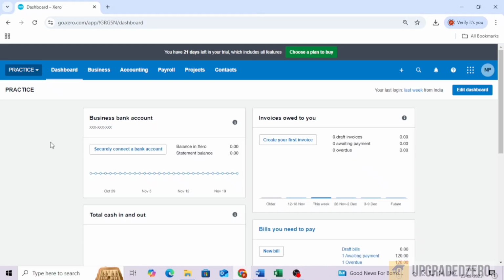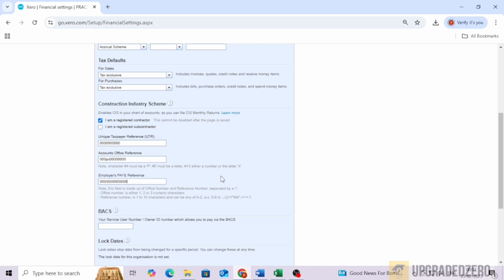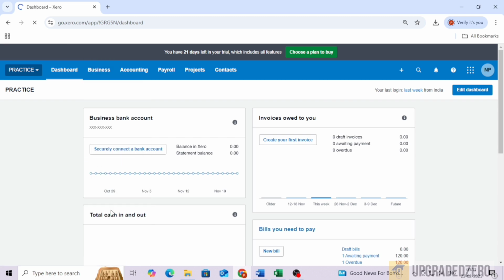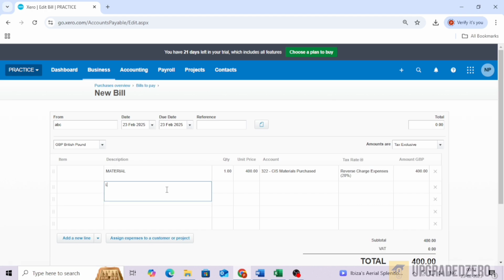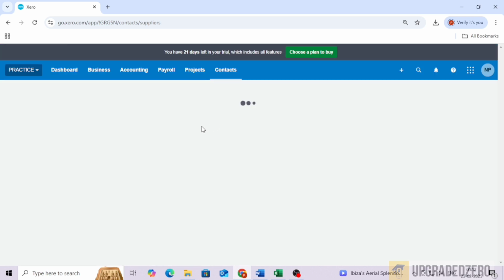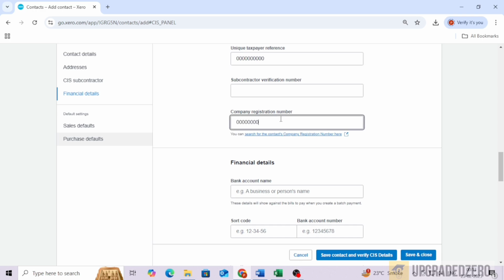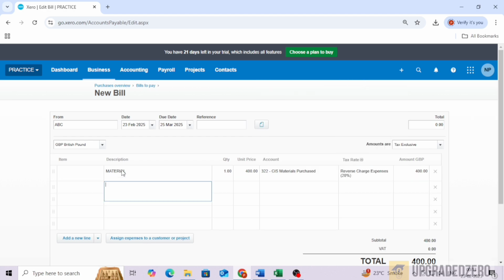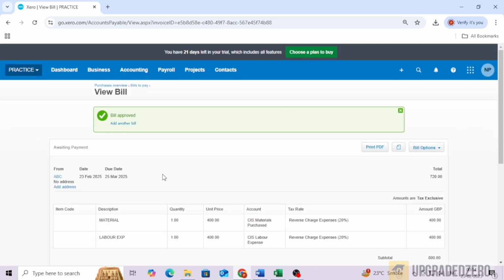CIS for contractors in xero | enable CIS feature in xero | how to enable CIS for contractors in xero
Hey Folks,

In this tutorial, we’ll walk you through the process of enabling CIS (Construction Industry Scheme) for contractors in Xero. If you work in the construction industry and need to handle CIS deductions correctly, this video will help you set up everything in just a few simple steps.

What you'll learn:
How to enable CIS in Xero
Setting up CIS for contractors
Managing CIS deductions & compliance

Whether you're a contractor or an accountant managing CIS, this video will make the process easy for you.